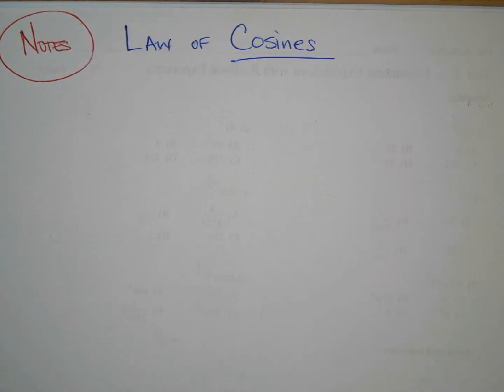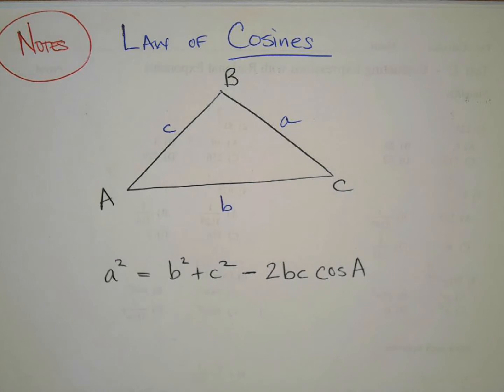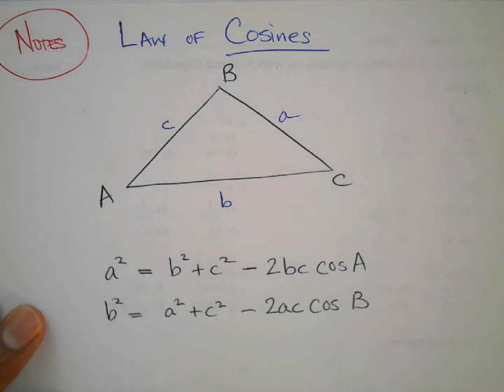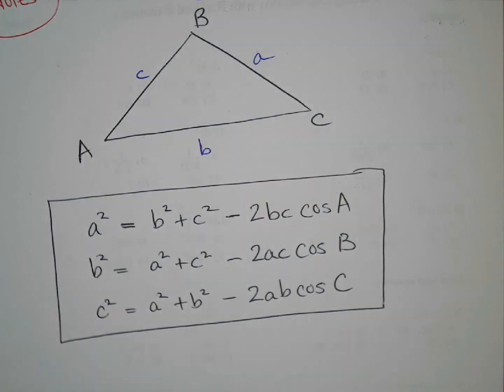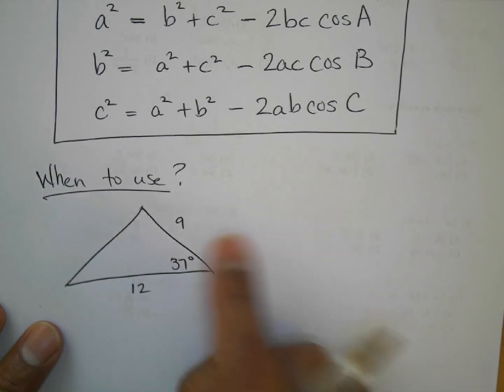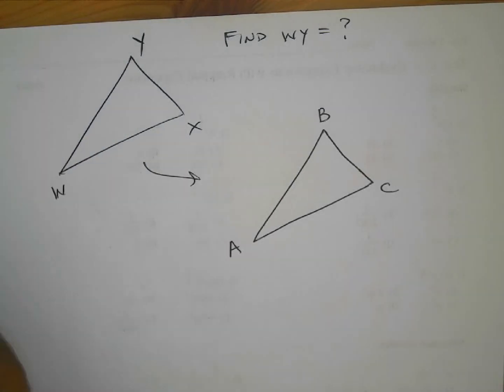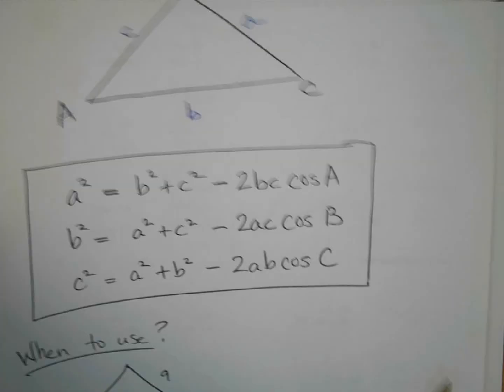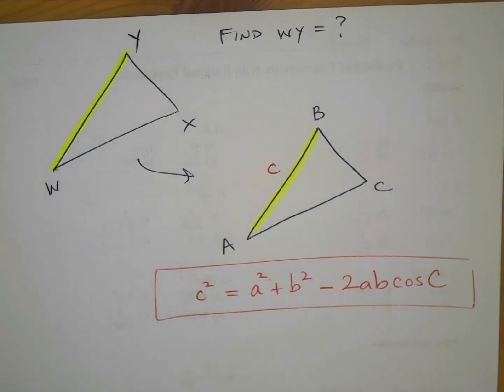Pre Calc Law of Cosines WS 1 video 1